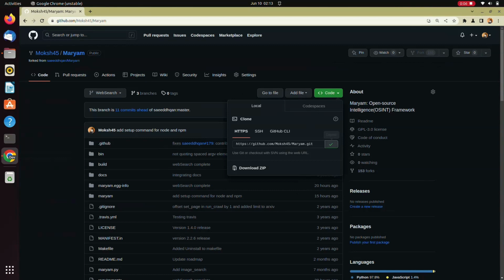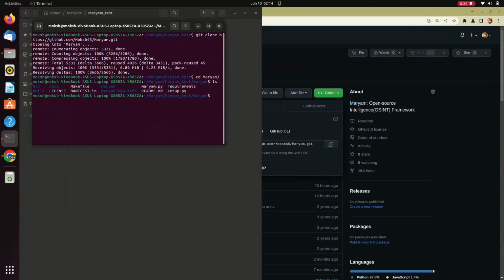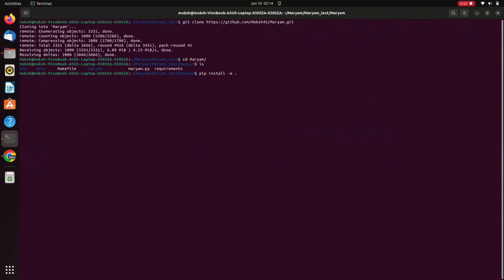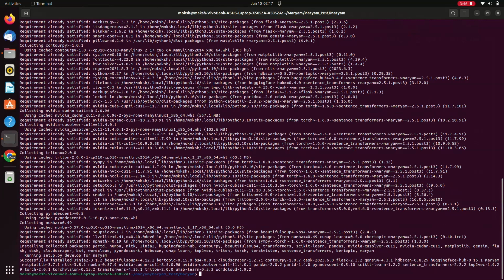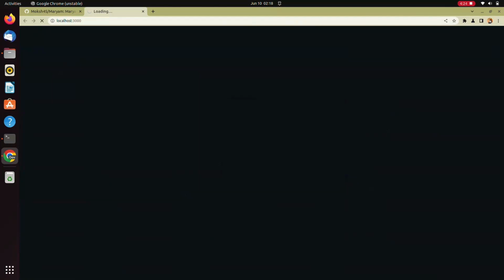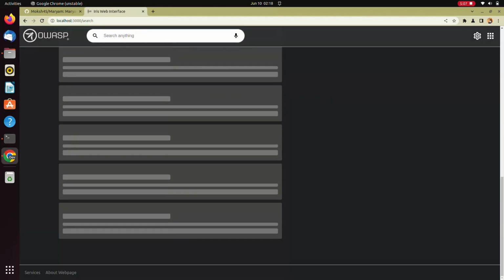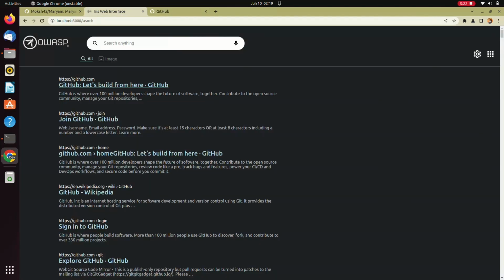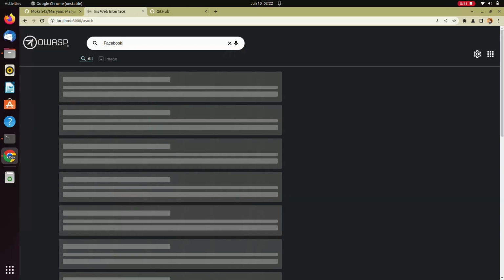How to Install Maryam Web Interface for Iris Module | Step-by-Step Tutorial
Learn how to install and set up the Maryam web interface for the Iris module with this detailed step-by-step tutorial. Follow along as we guide you through cloning the repository, setting up the project, running the web interface, and testing its features. Discover how to perform search queries, explore results, and even try out the voice search feature. Watch now and enhance your Iris module experience!